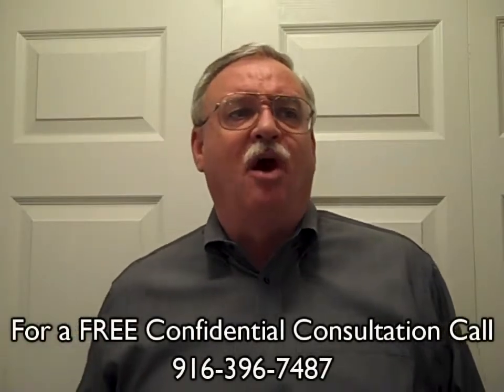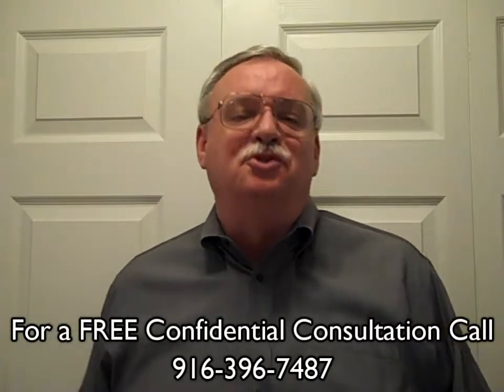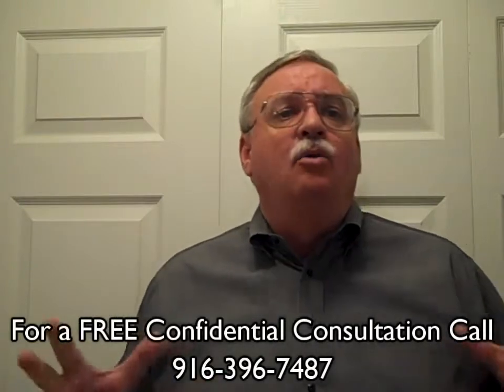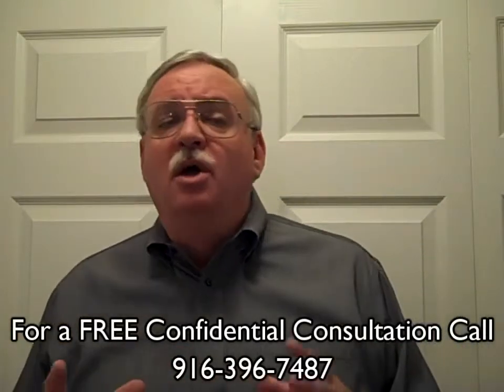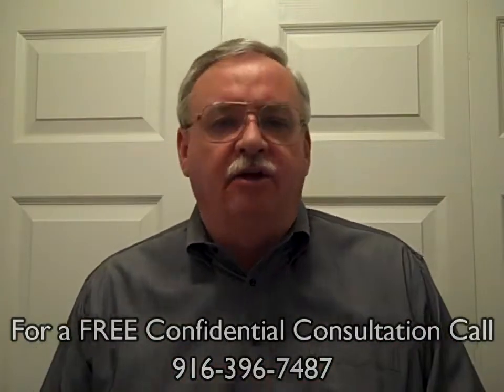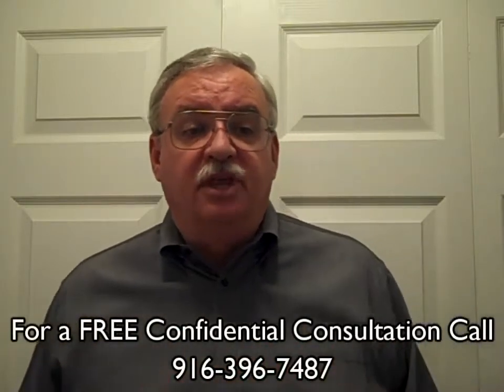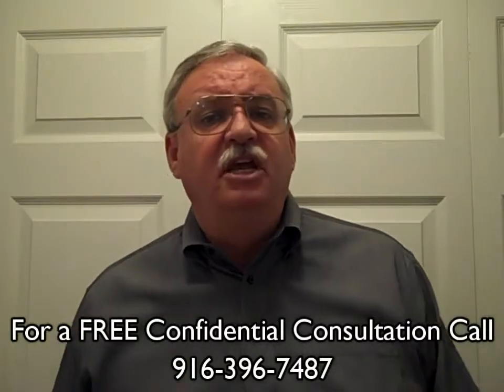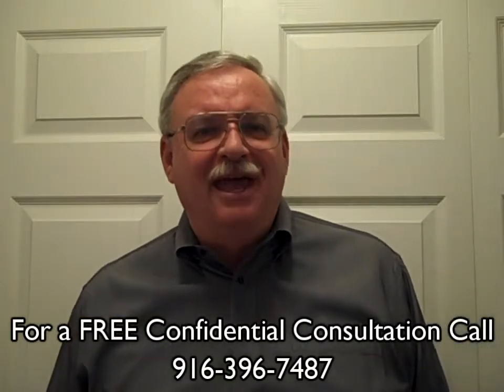Preparing Your Home For A Virtual Tour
West Sacramento Homes for Sale, West Sacramento Realtor Mike & Jennifer Rigley discuss What's My West Sacramento Worth? West Sacramento Real Estate Blog -- Preparing your Home for A Virtual Tour

West Sacramento Realtor and West Sacramento Area Specialists Mike & Jennifer Rigley here bringing you the latest West Sacramento Real Estate Information. Thank you for joining us. Today let's talk about how best to prepare your West Sacramento home for a Virtual tour.

With more buyers shopping for homes on the Web, photos and virtual tours are a must. There are many things you can do make your home shine on camera.

1. Understand the camera's perspective. The camera's eye is very different from the human eye. It magnifies clutter and poor furniture arrangement. To make a home shine in a virtual tour or video presentation, cater to the lens.

2. Make the home "Q-tip clean." Because the camera magnifies grime, each room must be spotless. Don't forget floor coverings and walls; a discolored spot on the rug might be overlooked by prospects during a regular home showing, but that stain becomes a focal point for online viewers.

3. Pack up the clutter. But leave three items of varying heights on each surface. For example, on an end table you can place a lamp (high), a small plant (medium), and a book (low).

4. Snap pictures. This will give you an idea of what the home will look like on camera. Closely examine the photos and list changes that would improve each room's appearance: opening blinds to let in natural light, removing magnets from the refrigerator, or taking down distracting art.

5. Pare down furniture. Identify one or two pieces of furniture that can be removed from each room to make the space appear larger.

6. Rearrange. Spotlight the flow of a space by creating a focal point on the furthest wall from the doorway and arranging the other pieces of furniture to make a triangle shape. The focal point may be a bed in a bedroom or a china cabinet in a dining room.

7. Reaccessorize. Include a healthy plant in every room; the camera loves green. Energize bland decor by placing a bright vase on a mantle or draping an afghan over a couch.

8. Keep the home in shape. You want buyers who liked what they saw online to encounter the same home in person.